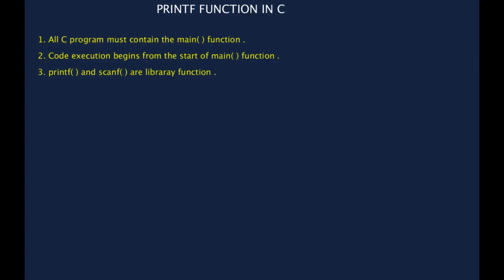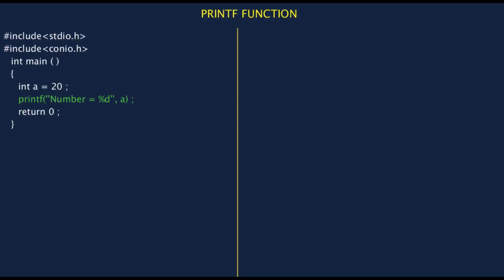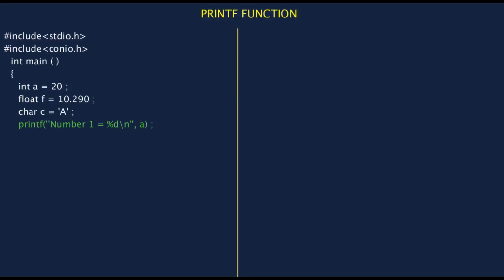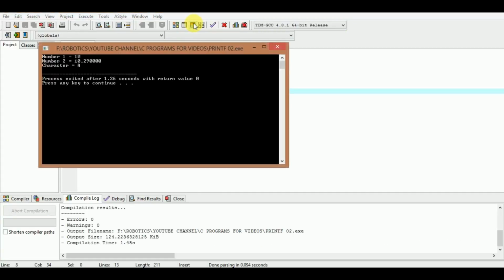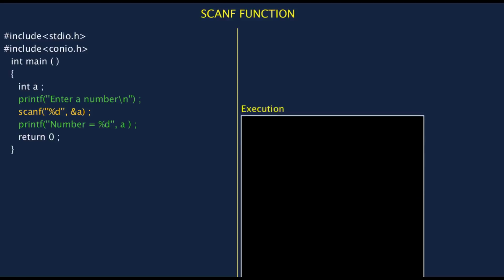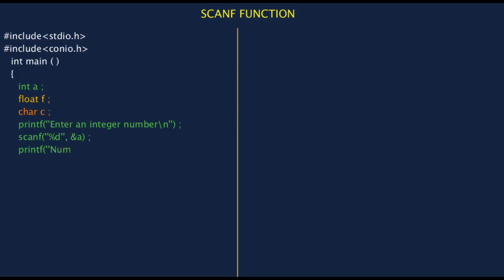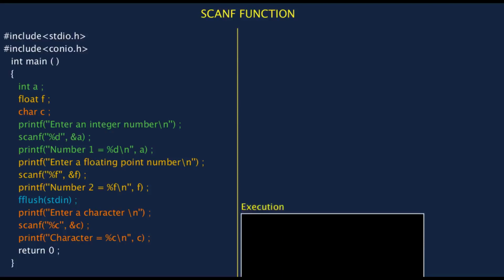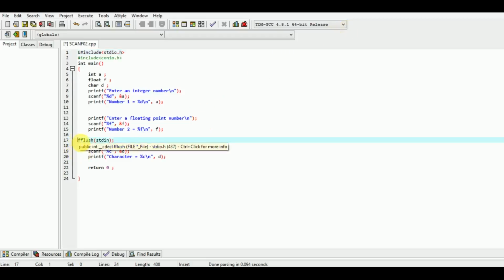5. PRINTF AND SCANF FUNCTION IN C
In this tutorial you will learn about printf( ) and scanf( ) functions used in C .